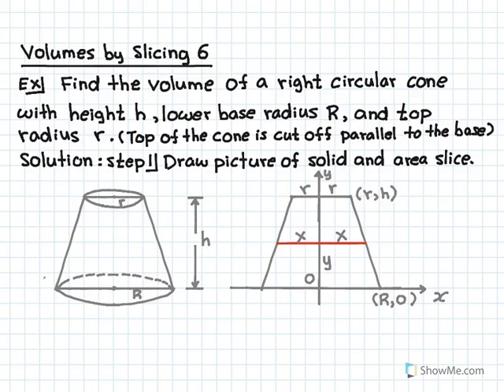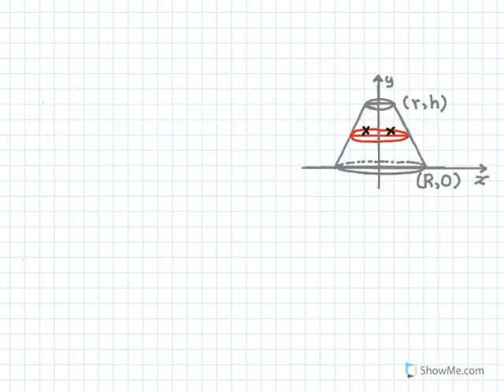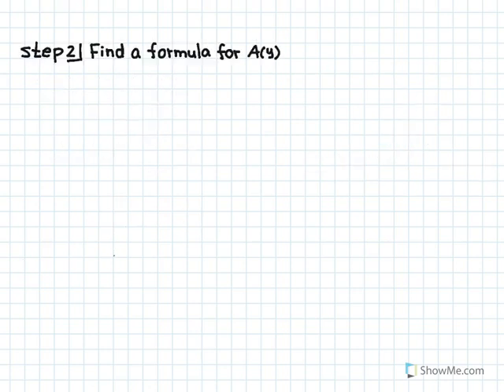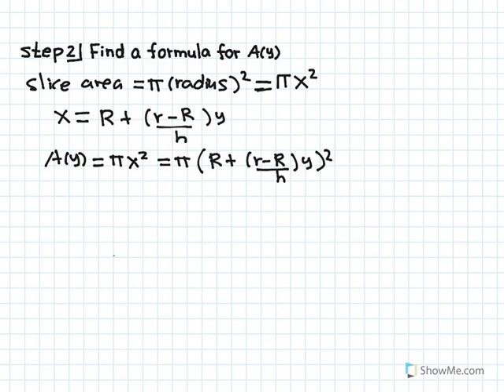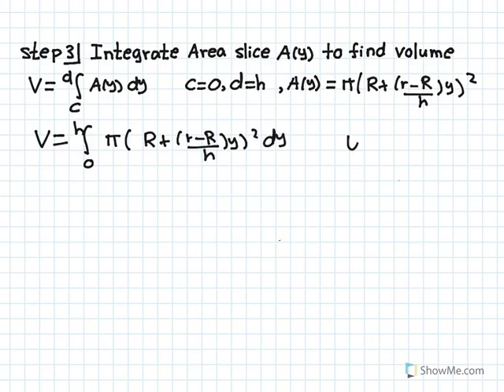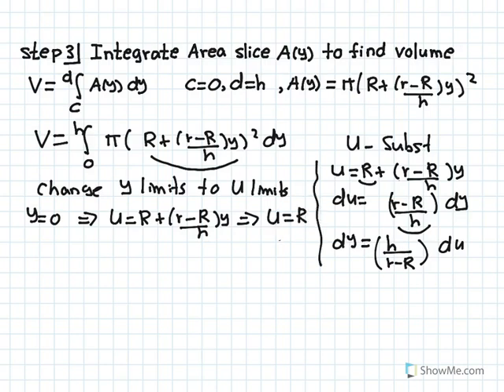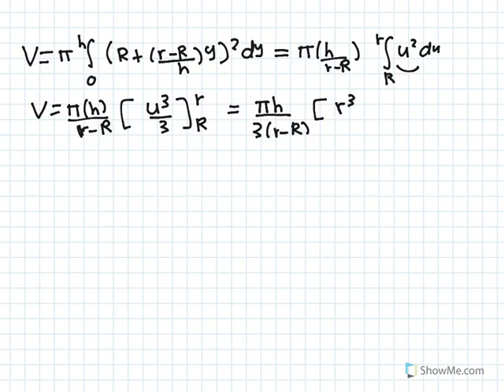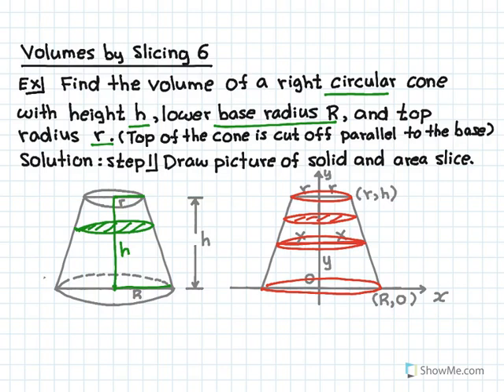Volumes by Slicing 6 Video 144